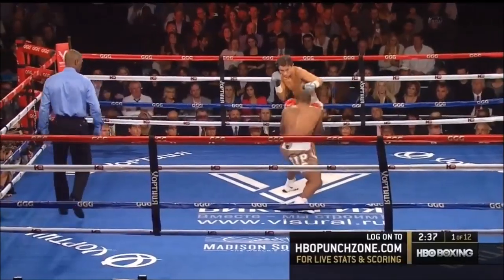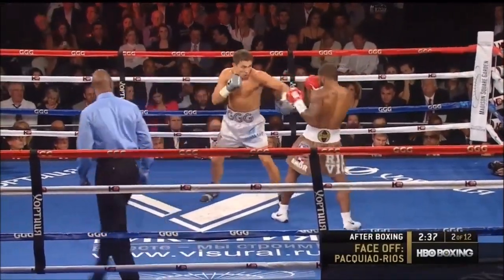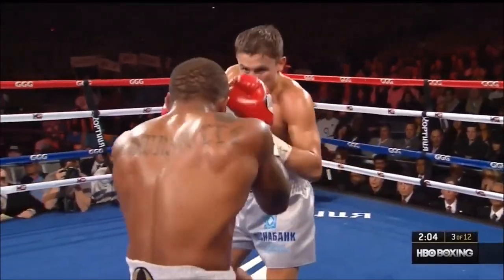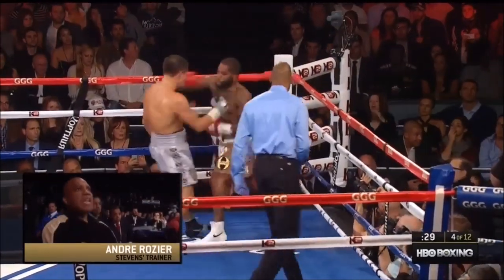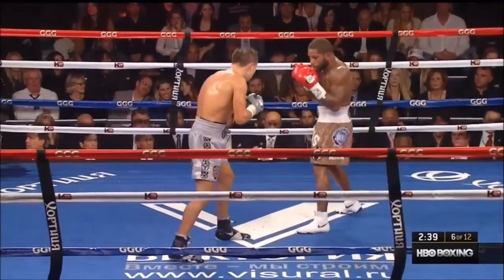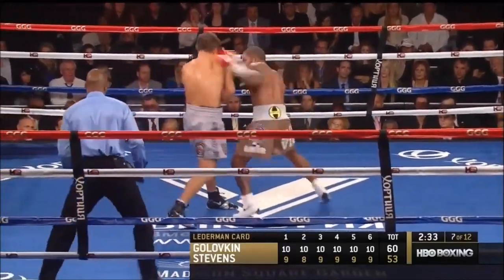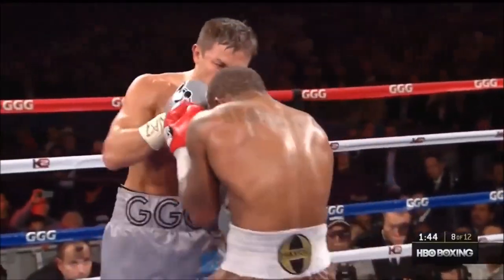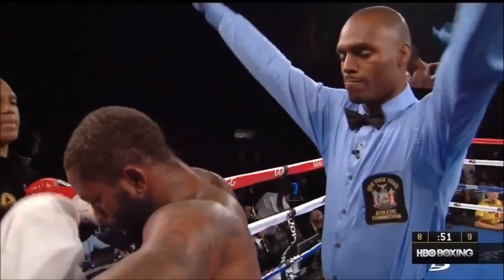Gennady Golovkin Vs Curtis Stevens Highlights (WBA IBO Titles)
Gennady "GGG" Golovkin Vs Curtis Stevens. Por los Titulos Mundiales WBA IBO de Peso Mediano. Golovkin hace la 9na. Defensa de sus Titulos.